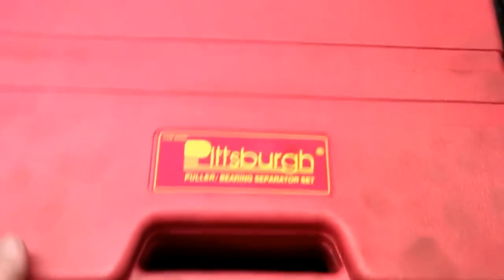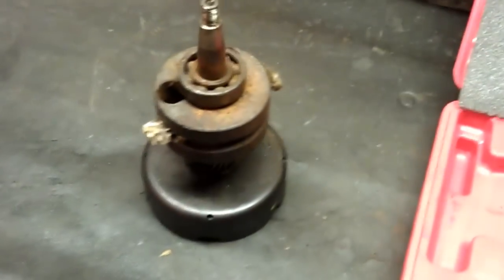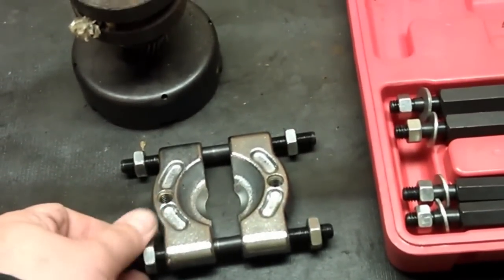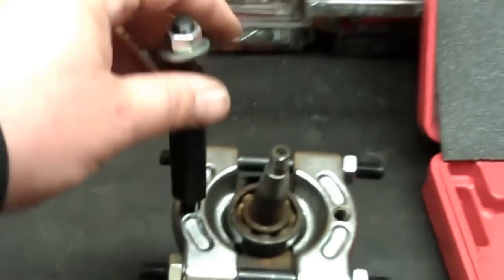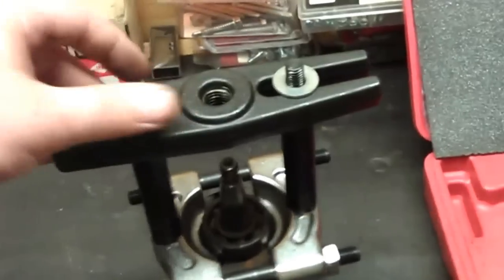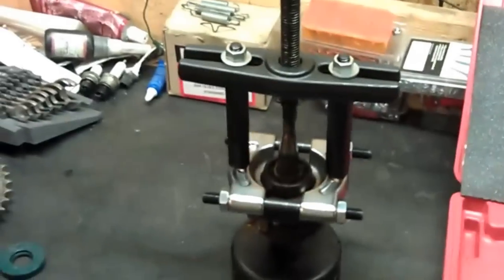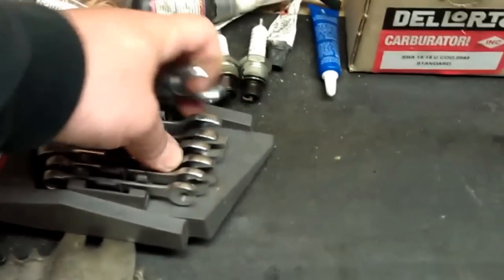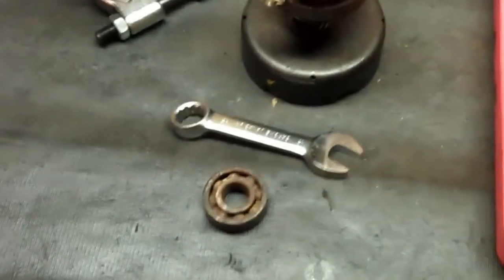Moped Crank Bearing Removal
Just showing how you can use the bearing splitter sold by harbor freight to replace bearings on your moped crankshaft.

As you can see the Puch e50 crank I was using was rusted as all hell so it doesn't get much worse then that and I haven't had any difficulty.